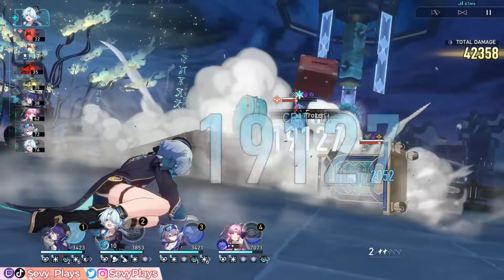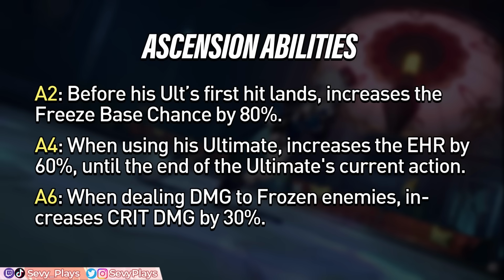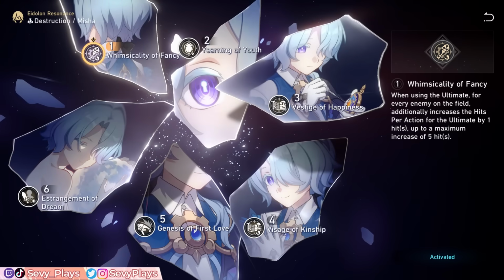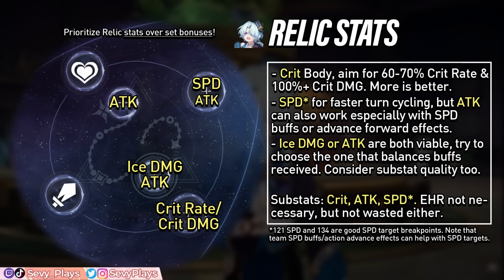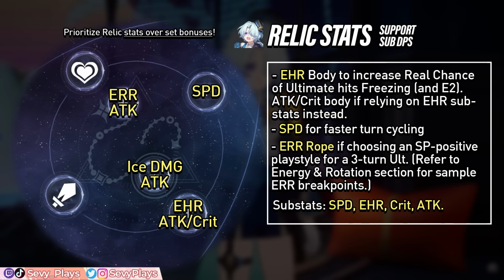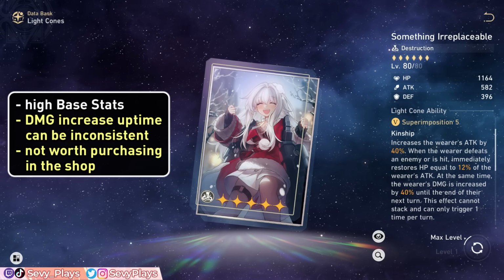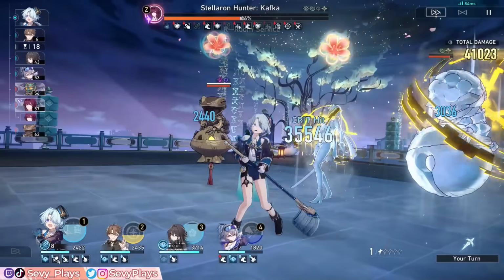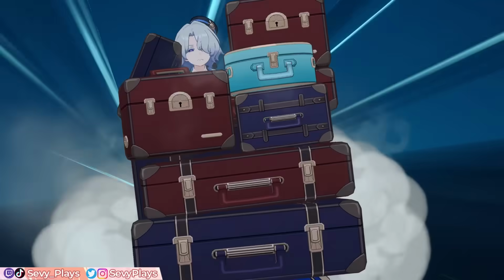MISHA GUIDE: How to Play, Best Builds, Team Comps (Beginner & Advanced Tips) | Honkai: Star Rail 2.0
If you're a NEW player that's just gotten into Star Rail in time for the Penacony update debut, you might have gotten Misha in the 2.0 banners! He's a beginner-friendly 4-star Ice character, combining damage and Freeze capabilities against opponents! In this video, I'll discuss how his kit and trace mechanics work, how he can be played as a DPS and Support/Sub DPS, relic stats and set builds, light cones, team comp synergies, and more, to help both new and old players unlock more of his potential.

Timestamps
0:00 Misha Build & Gameplay Guide
0:24 Kit & Traces
1:52 Sample Energy Rotation
2:33 Technique, Ascension & Stat Traces, Trace Priority
4:01 Kit Impressions / Worth Building?
5:17 Eidolons
6:41 Relic Build - DPS / Sub DPS Support
10:28 Light Cones
12:37 Team Comps - Hypercarry
14:56 Team Comps - Sub DPS Support
16:31 Auto Battle